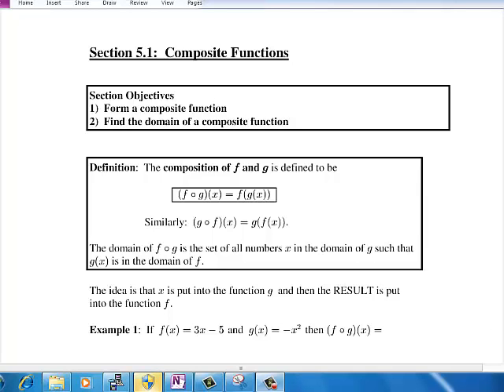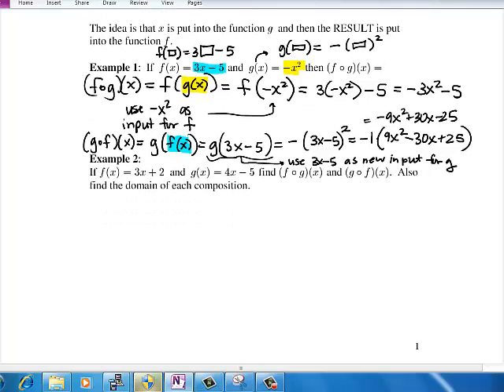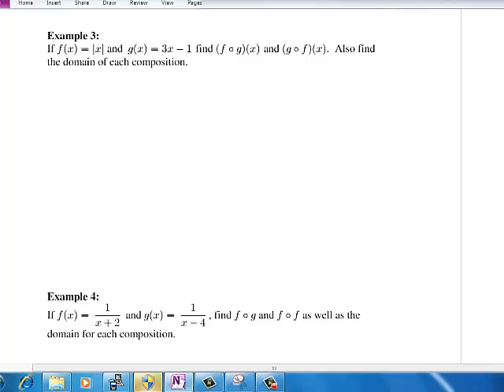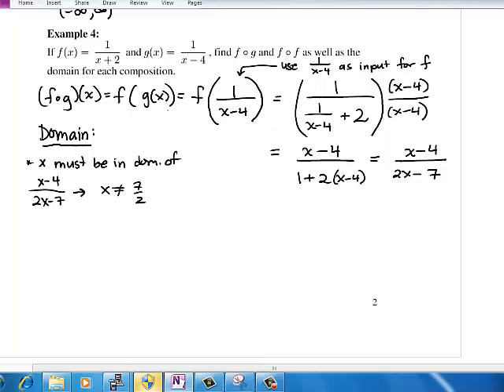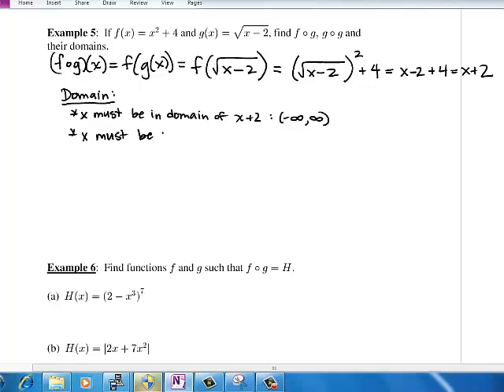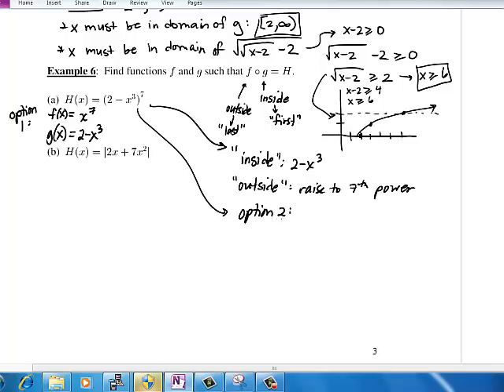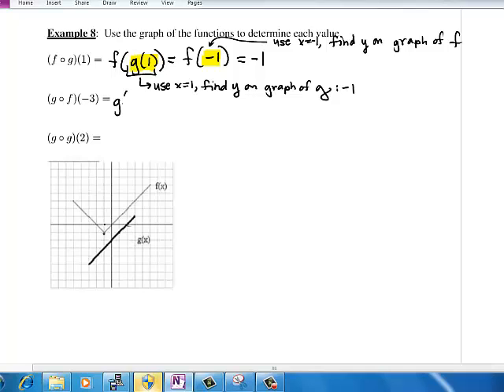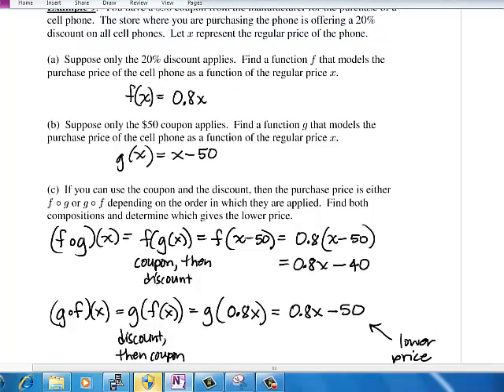Composition of Functions